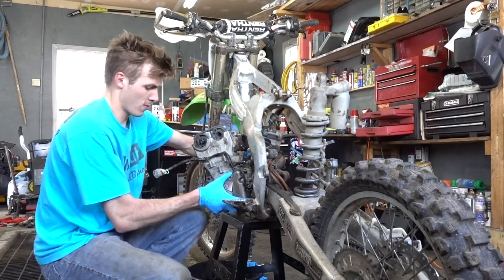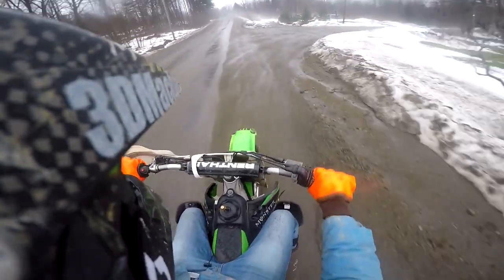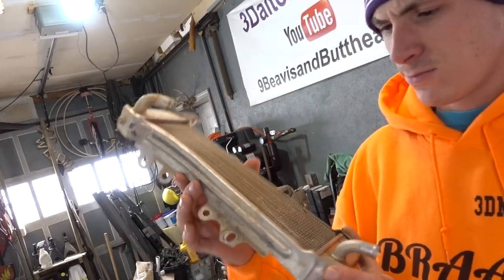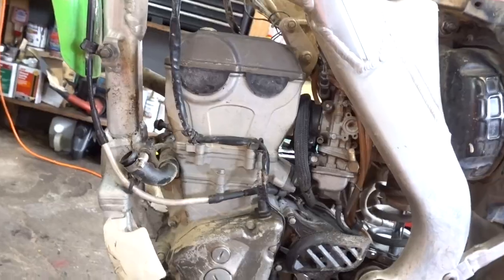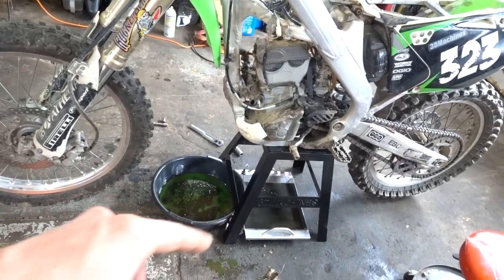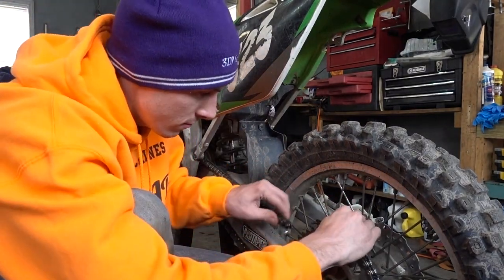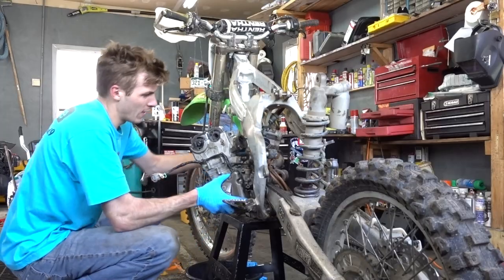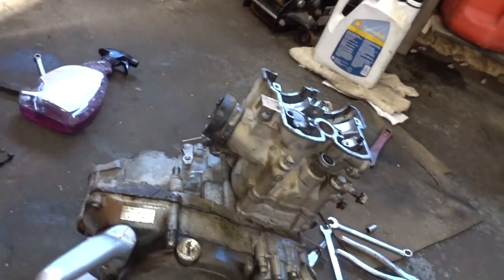THIS IS INSANE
THIS IS NOT GOOD! I started tearing into the Kawasaki today... This is the end for it. It seized up. The kx250 is going to need some serious work. I don't think I'm willing to invest time and money into at this point. I still can't get over it, this is insane! No motocross for this dirt bike.

FAN MAIL:
3DMachines